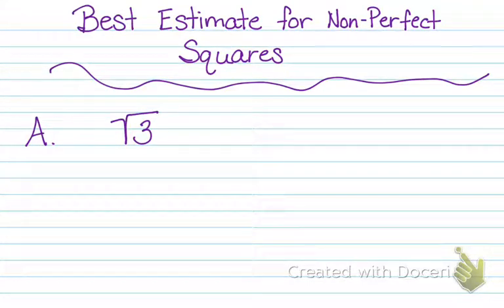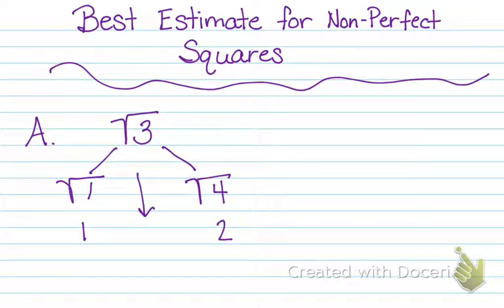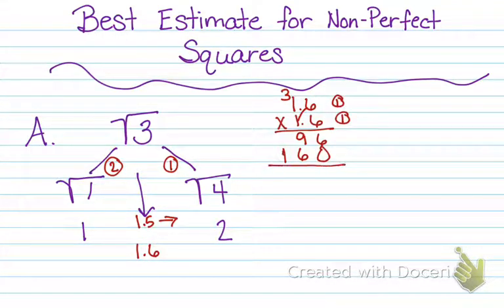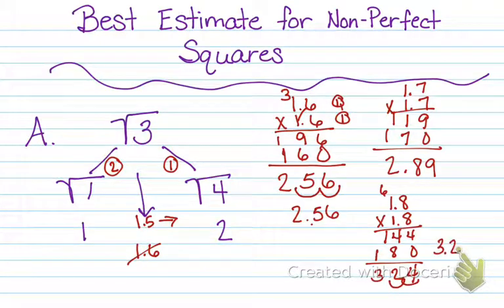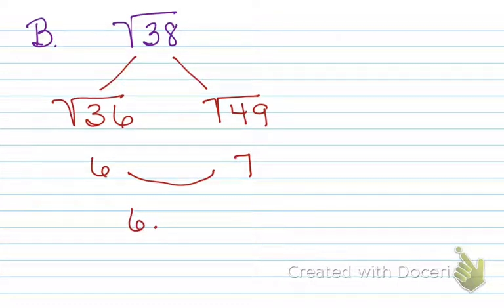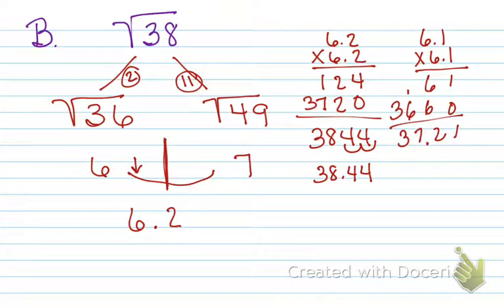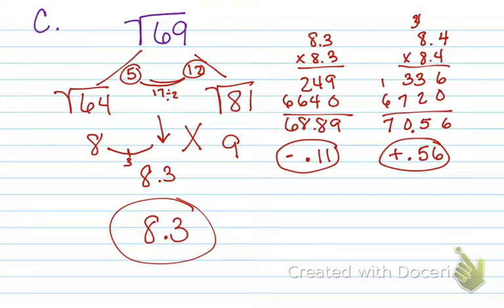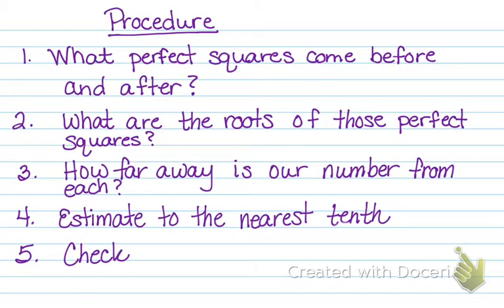Estimating Non-Perfect Squares to the Nearest Tenth